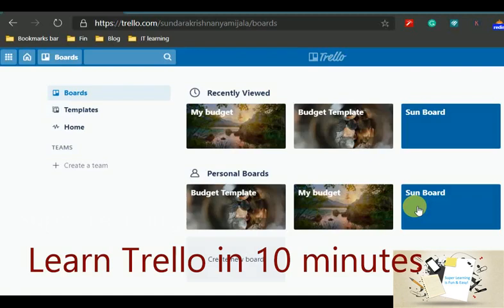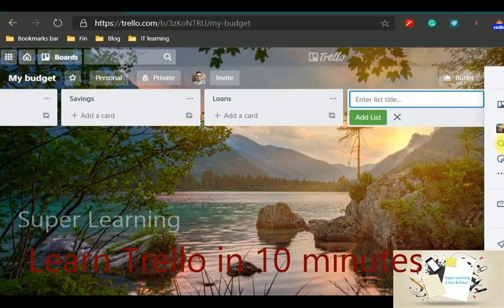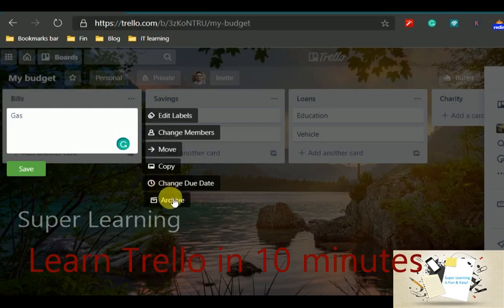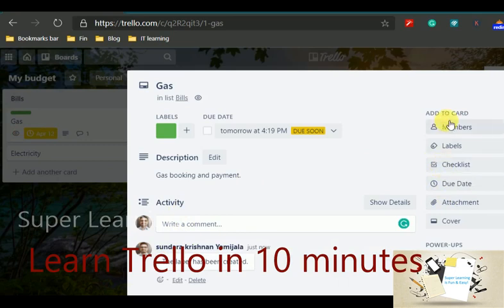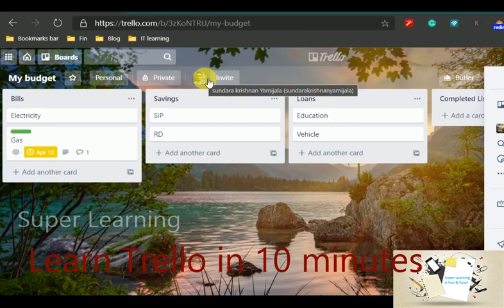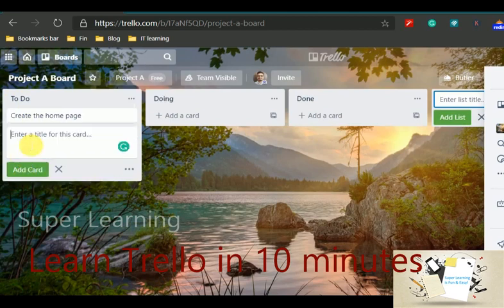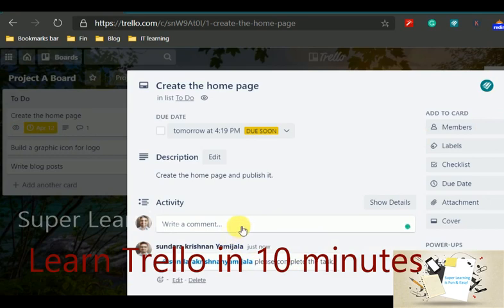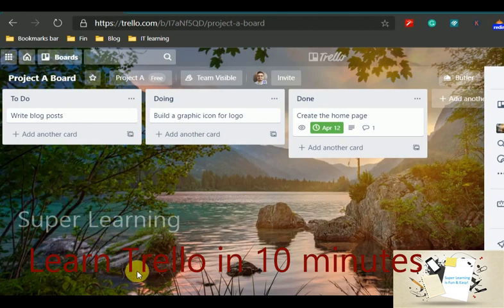Learn Trello Project Management in 10 mins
Dear friends, learn how to use Trello application to organize, collaborate with your teams effectively. This demonstration has two parts - one with a budget template to understand the features of the app. The second one explains how it can be used in realtime in the Project Management space.